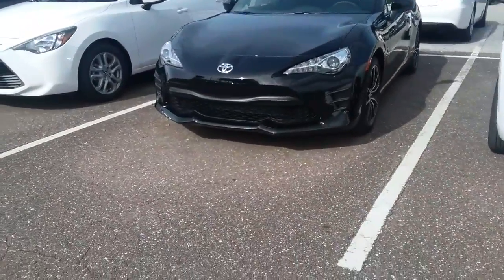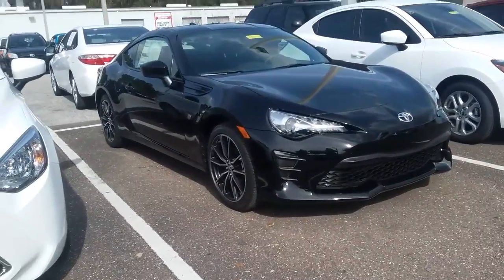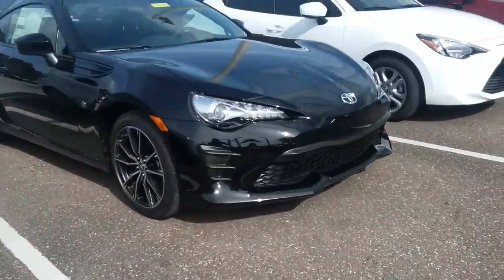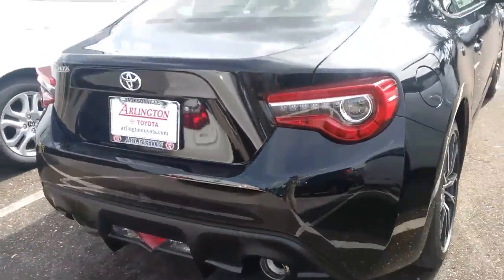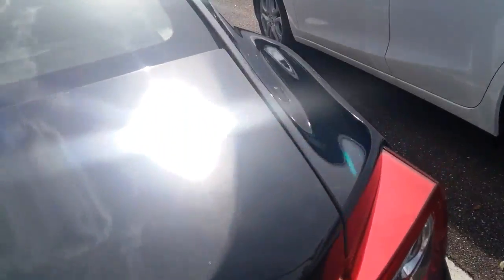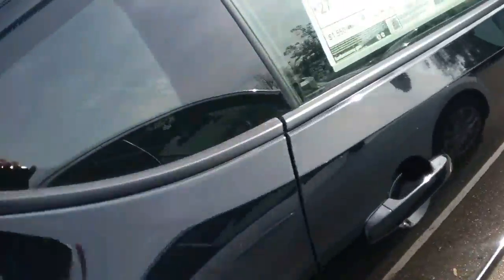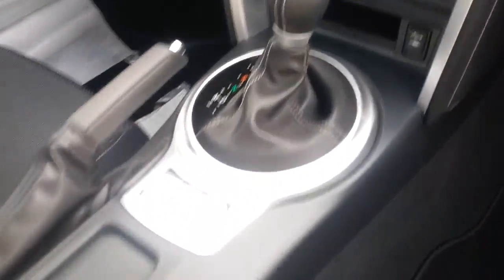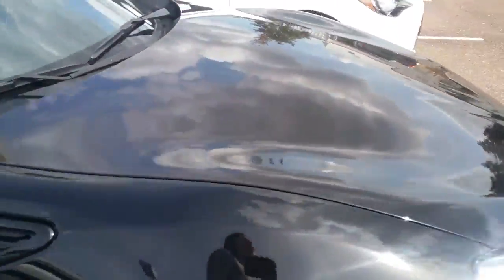January 17, 2017